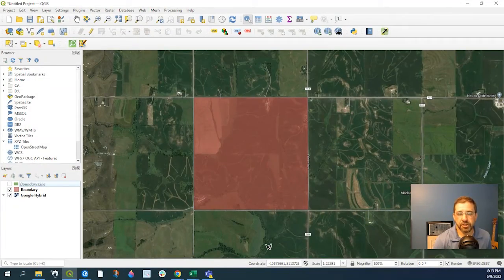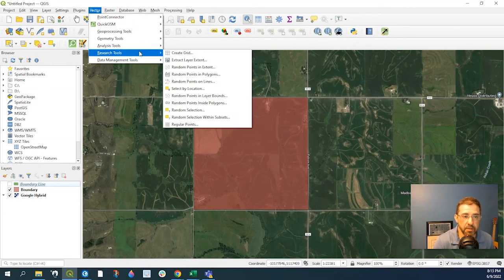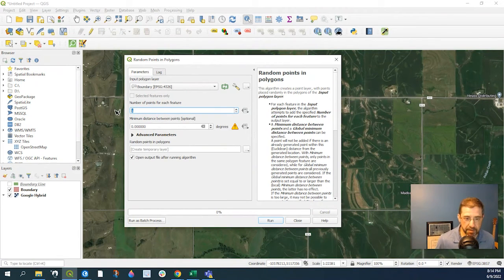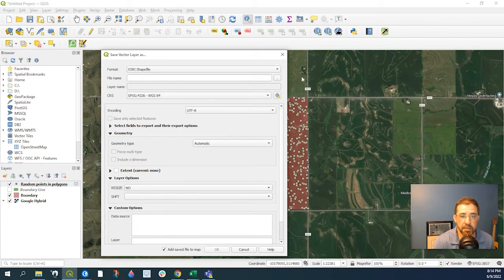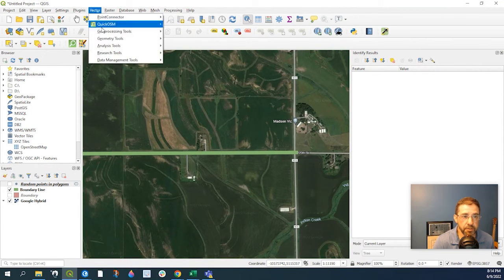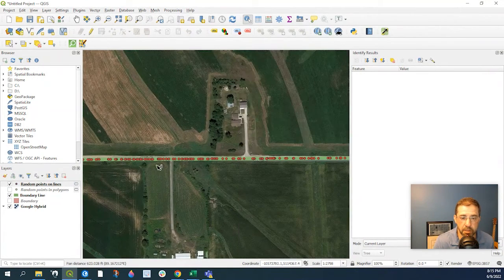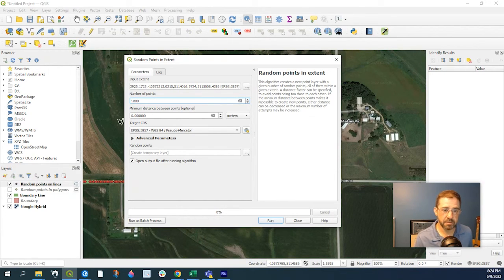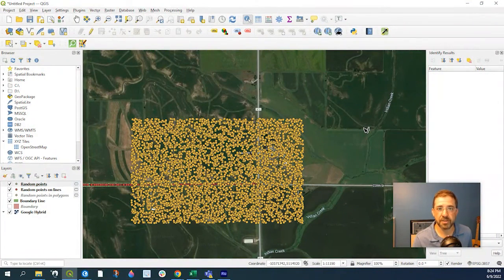QGIS tutorial - How to generate random points in QGIS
This tutorial demonstrate how to generate random points in QGIS. Often times we are tasked to generate random points in a polygon, along a line or extent of a map.  QGIS has useful tools to help you generate random points and this tutorial will go over some of them.